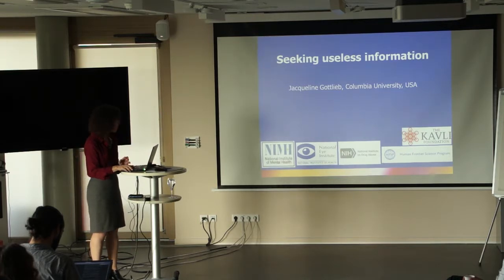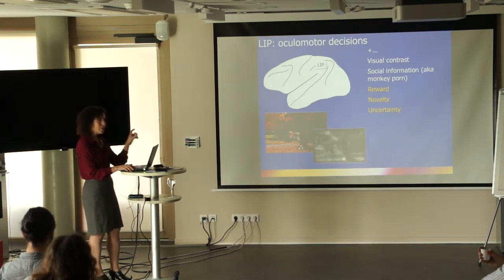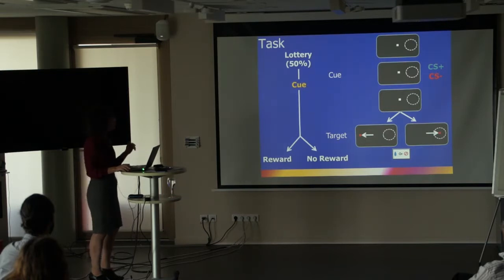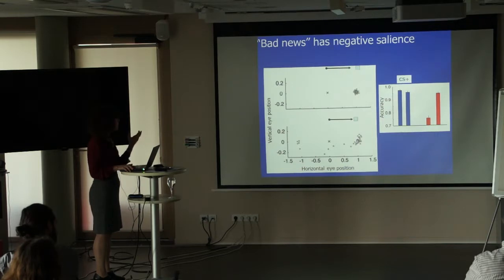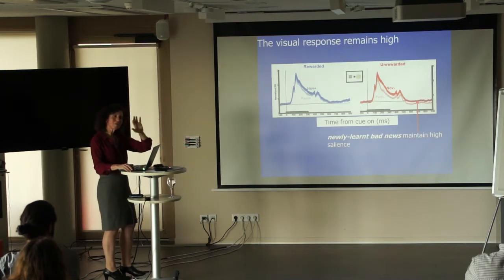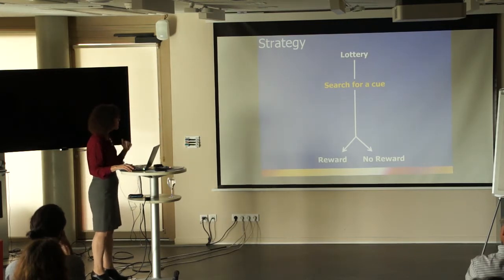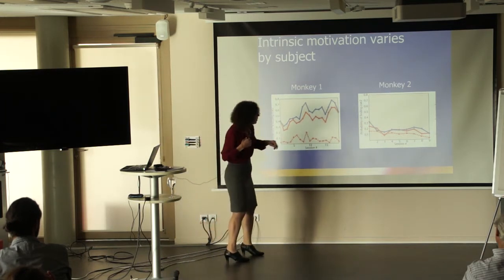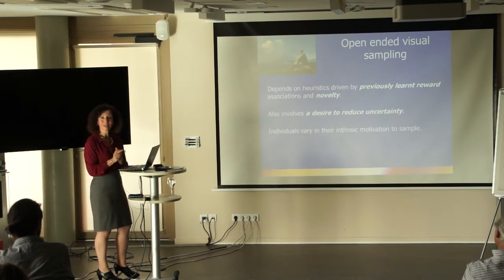Neurocuriosity — Jacqueline Gottlieb (2)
Seeking useless information